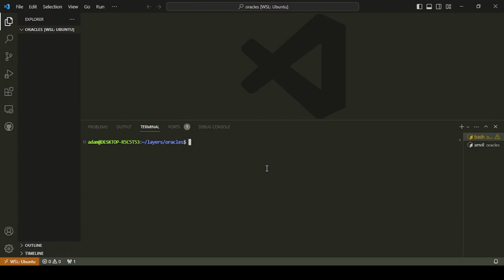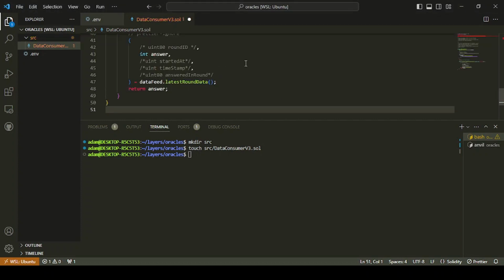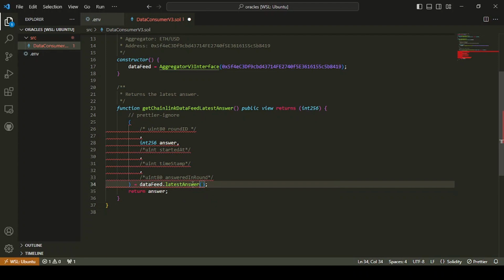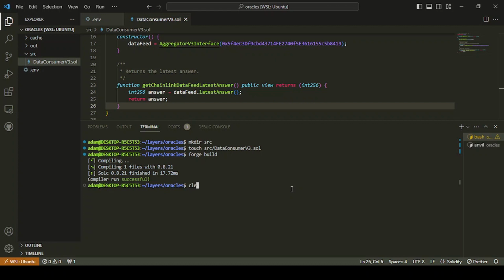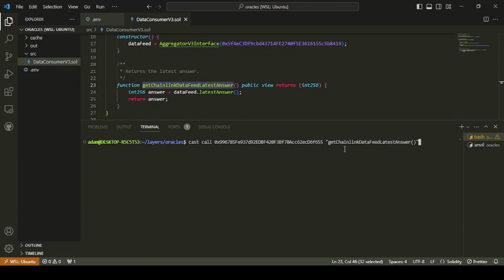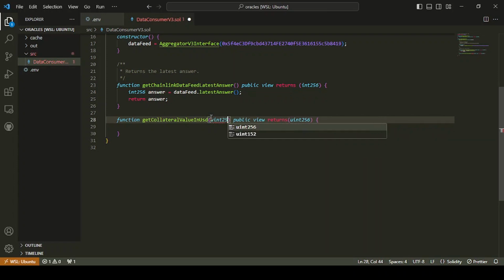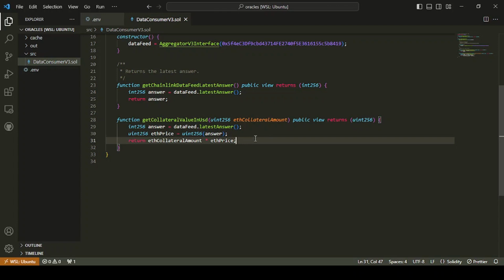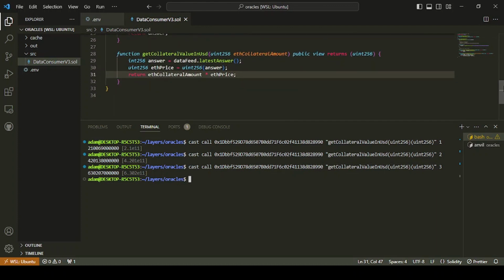Oracles: Consuming Price Feeds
Deploy a contract to consume the Chainlink ETH/USD price feed on a local fork of Ethereum Mainnet.